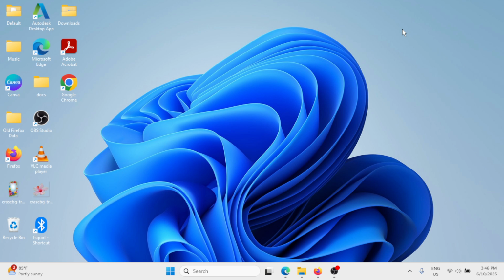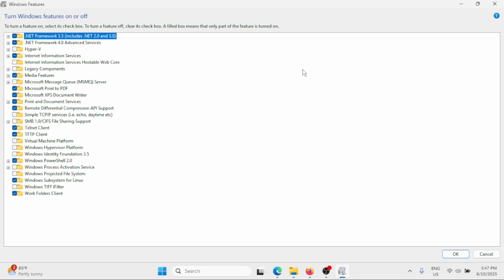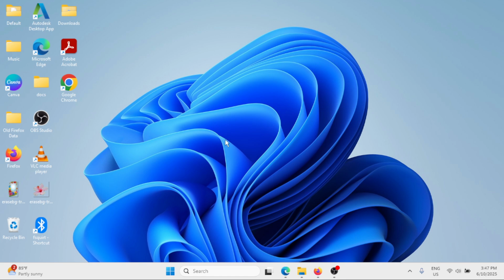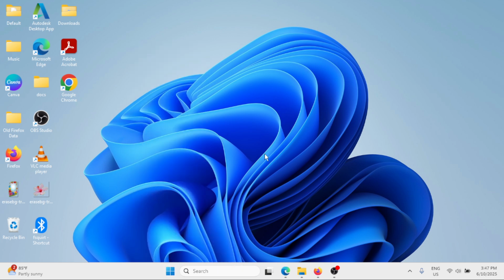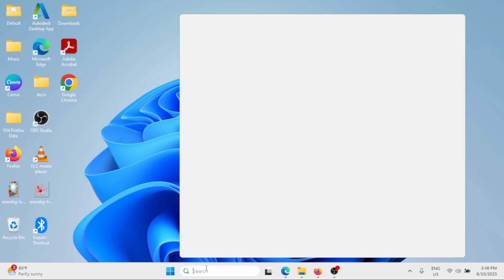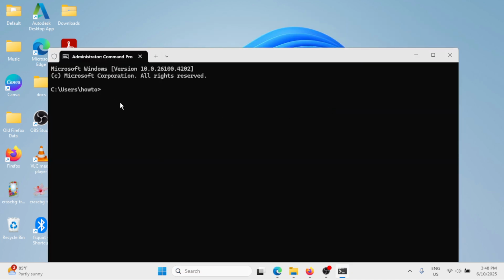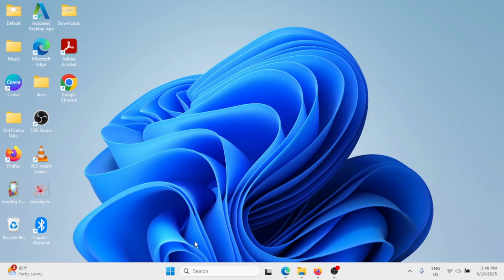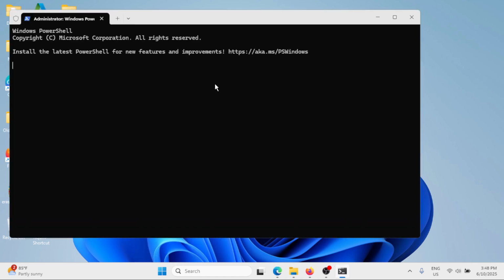How To FIX "WSL Register Distribution Failed Errors 0x8007019e And 0x8000000d" - GUIDE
How To FIX "WSL Register Distribution Failed Errors 0x8007019e And 0x8000000d"

Getting the "WSL register distribution failed" errors 0x8007019e or 0x8000000d in Windows 11? This video guide will walk you through clear and effective steps to fix these common WSL issues. Learn how to properly enable required features, reset components, and get your Linux distributions running again. Whether you're a developer or just exploring WSL, this fix is quick and straightforward. Watch the full guide to resolve the errors and get back to work.